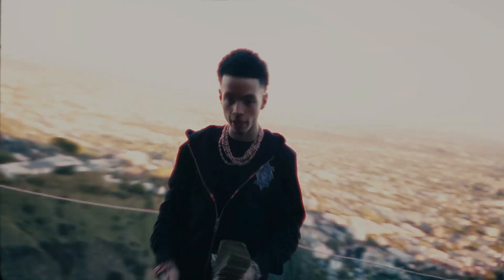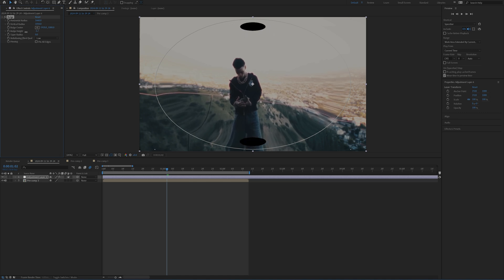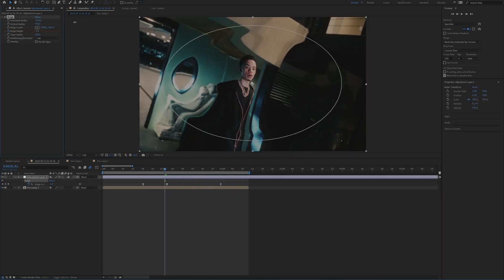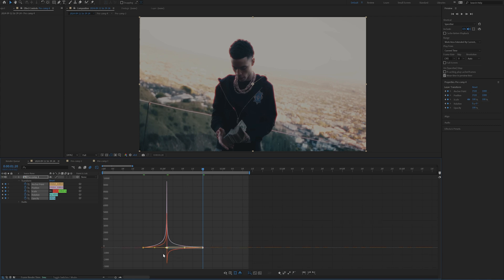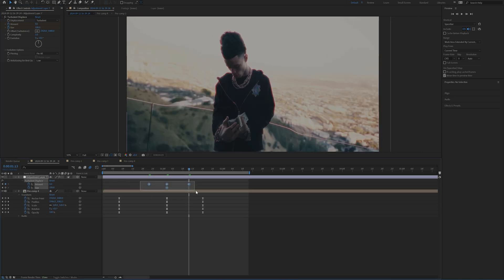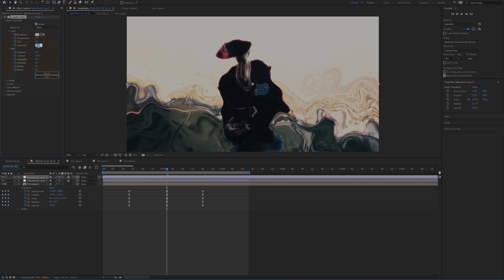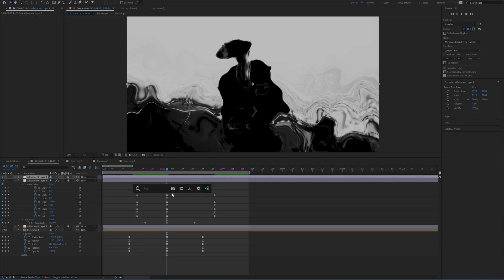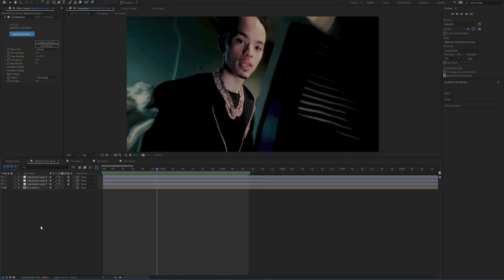Create this Trippy Warp Transition in After Effects! (Tutorial)